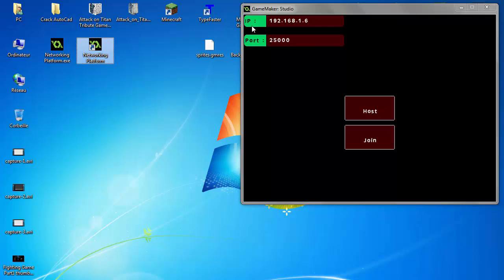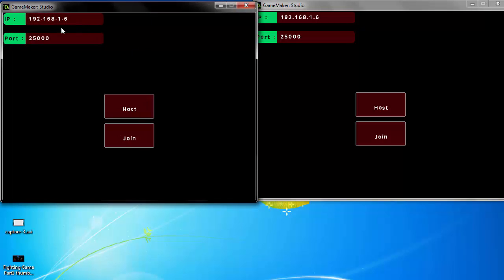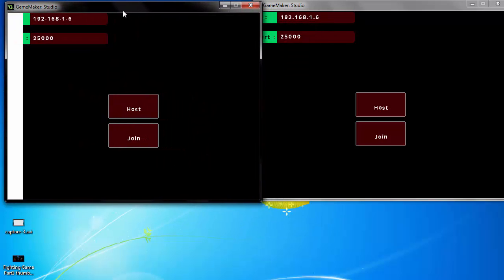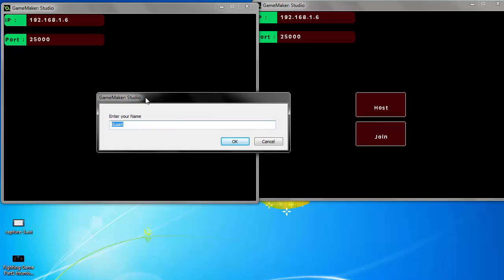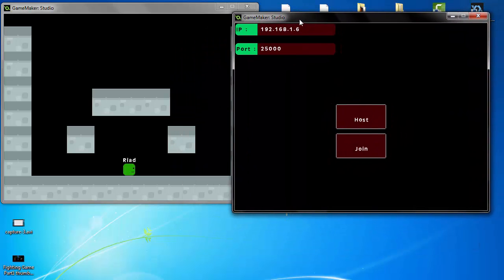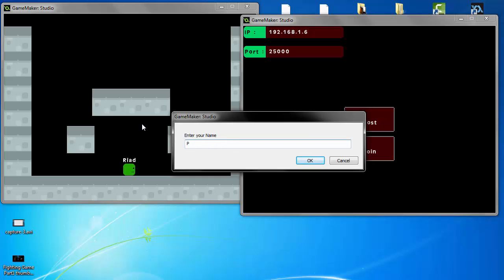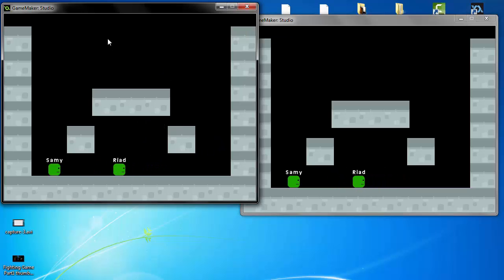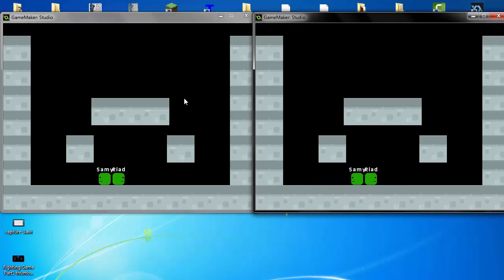Game Maker : Multiplayer Test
this is a test of my Networking platform (built-in function)

if you want a tutorial about networking in game maker studio let me know :D